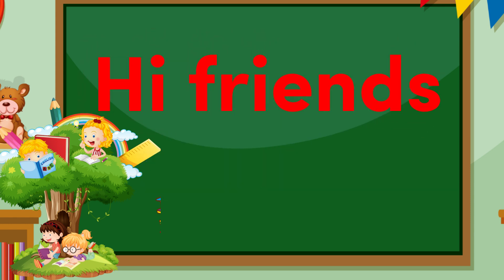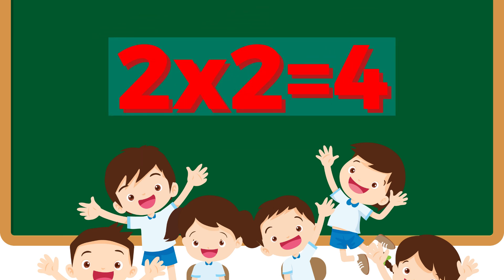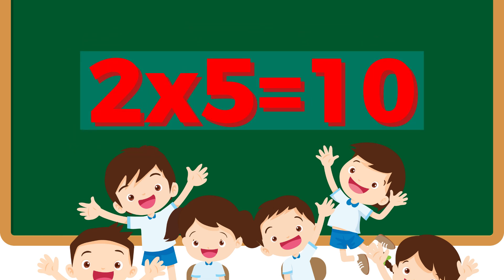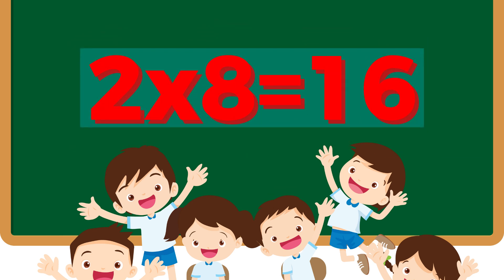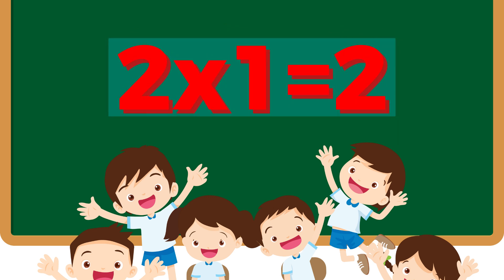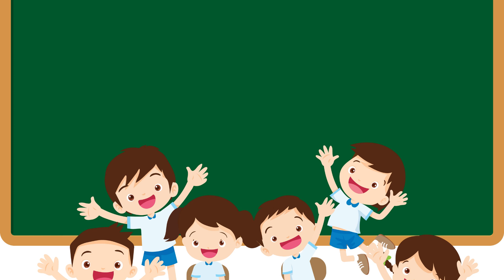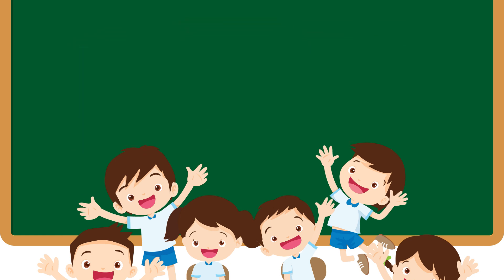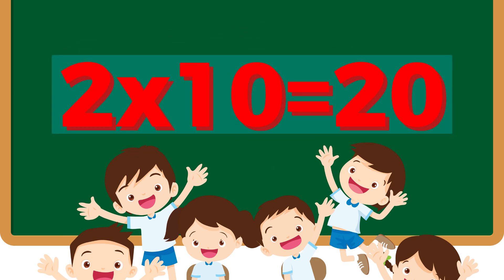Table of 2 | Learn Multiplication for Kids with Fun & Easy Tricks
Welcome to Happy Bright TV! In this fun and engaging video, kids will learn the Table of 2 in an easy and interactive way! Perfect for young learners to memorize multiplication with colorful visuals and catchy tunes#TableOf2